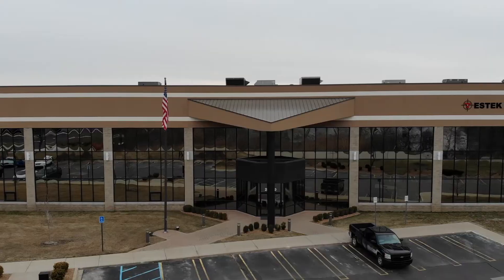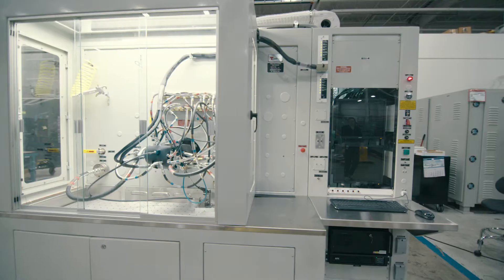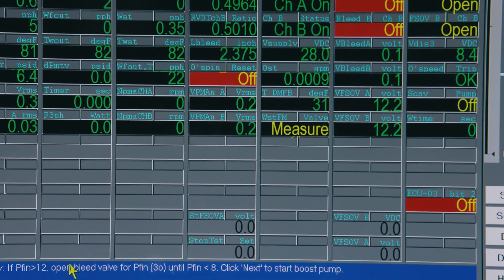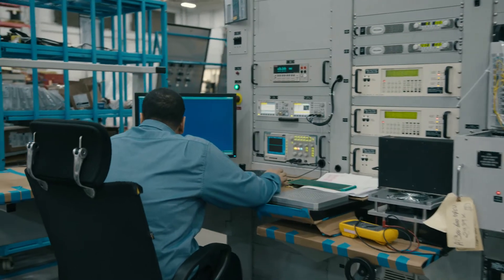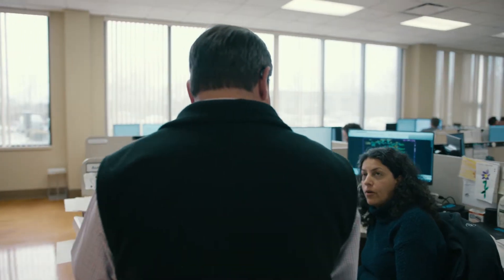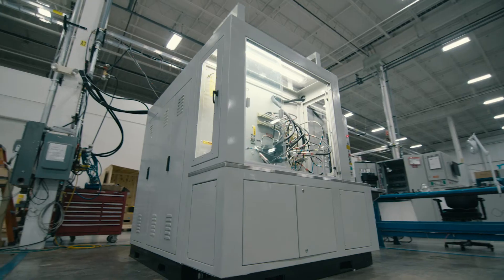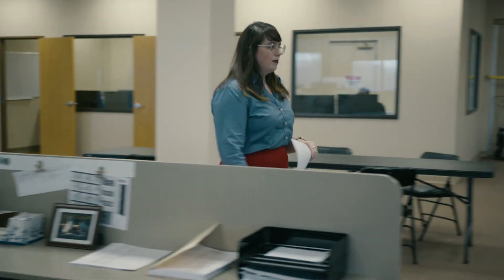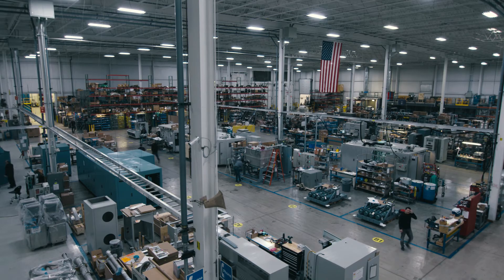Testek Solutions Overview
An overview of Testek Solutions and why we're Trusted in Testing